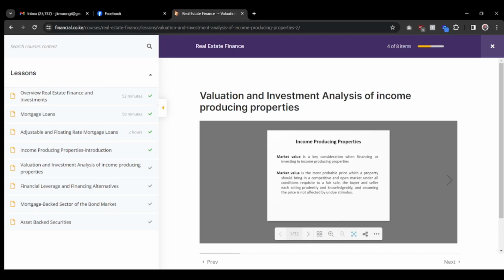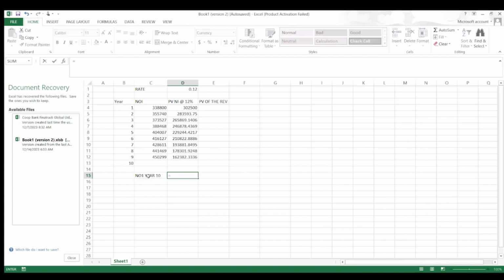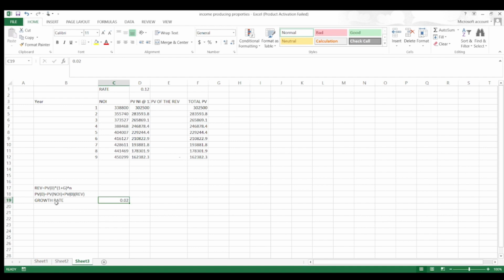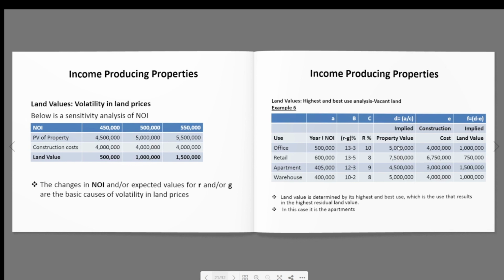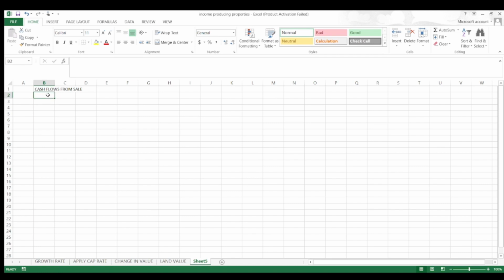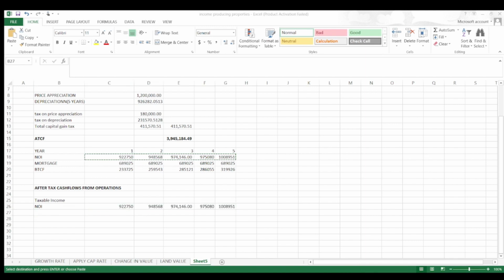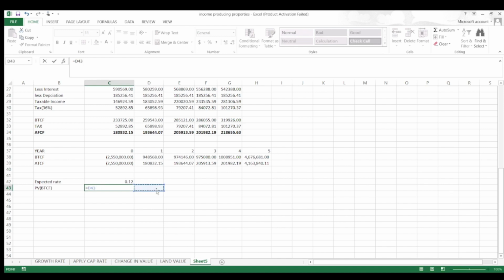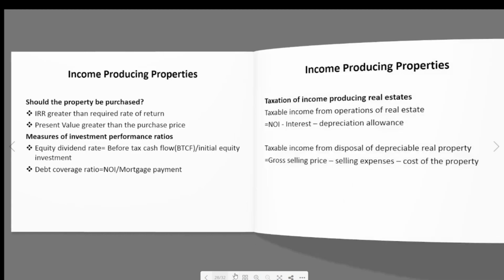Valuation and Investment analysis of income producing properties: Real estate finance course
Real Estate Finance and Investment: Valuation and Investment Analysis of Income-Producing Properties

Course Description:

Unlock the secrets of successful real estate investment with our comprehensive online course, "Real Estate Finance and Investment: Valuation and Investment Analysis of Income-Producing Properties." In this chapter, we delve into the crucial aspects of valuing and analyzing income-producing properties, equipping you with the skills and knowledge needed to make informed investment decisions in the dynamic real estate market.

Chapter Highlights:

Fundamentals of Valuation: Explore the fundamental principles of property valuation, including the various approaches such as the income approach, cost approach, and sales comparison approach. Understand how these methods are applied in real-world scenarios to determine the true worth of income-generating properties.

Income Approach: Delve into the intricacies of the income approach, a key methodology for valuing commercial and investment properties. Learn how to calculate Net Operating Income (NOI), assess market rents, and apply capitalization rates to estimate property values.

Cash Flow Analysis: Master the art of cash flow analysis and understand its pivotal role in evaluating the financial performance of income-producing properties. Gain insights into creating accurate cash flow projections, factoring in variables such as operating expenses, financing costs, and potential vacancies.

Risk Assessment: Learn to identify, measure, and mitigate risks associated with real estate investments. Explore strategies for conducting thorough due diligence, assessing market trends, and understanding the impact of economic factors on property values.

Financing Strategies: Gain a comprehensive understanding of financing options for income-producing properties. Explore traditional and creative financing methods, leverage ratios, and the implications of different financing structures on overall investment returns.

Case Studies and Practical Applications: Apply theoretical knowledge to real-world scenarios through engaging case studies. Analyze actual investment deals, evaluate property performance, and make informed decisions based on financial models and investment metrics.

Market Analysis: Develop the skills to conduct thorough market analyses, identifying investment opportunities and potential challenges within specific geographic areas. Understand the importance of market trends, demand-supply dynamics, and economic indicators in shaping investment strategies.

By the end of this chapter, you will possess a robust foundation in valuing and analyzing income-producing properties, enabling you to navigate the complexities of real estate finance and make strategic investment decisions. Whether you're a seasoned investor or a newcomer to real estate, this course empowers you to excel in the competitive world of real estate finance and investment.